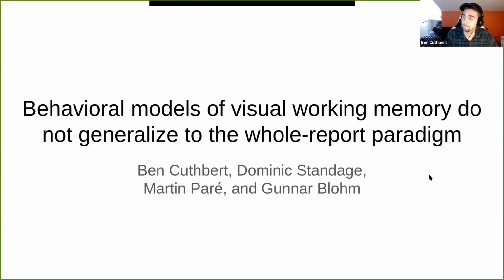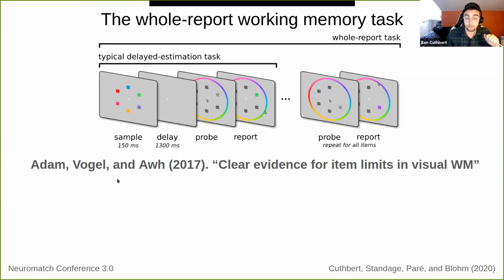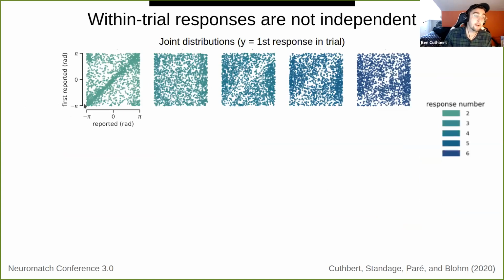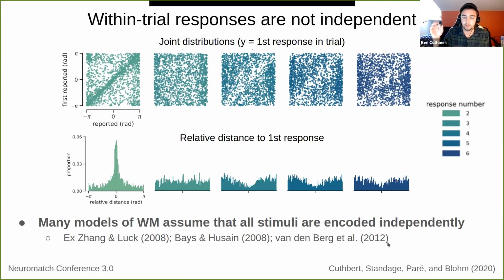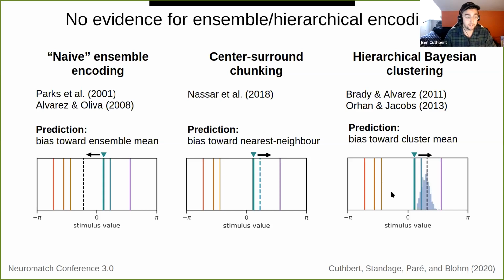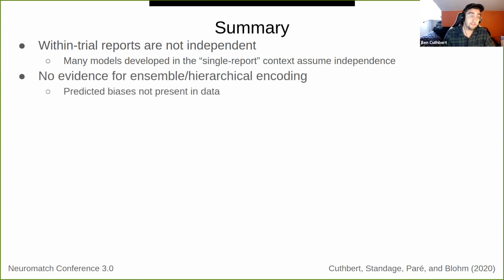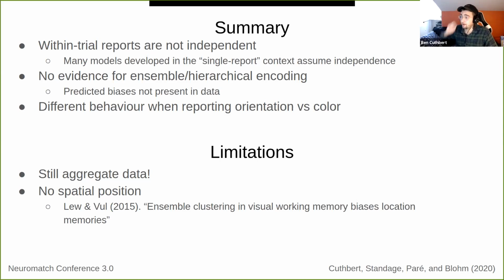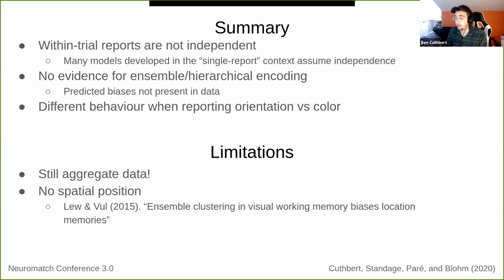Talk: Behavioral models of visual working memory do not generalize to the whole-report paradigm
Speaker: Ben Cuthbert (he/him), Queen's University (grid.410356.5)
Title: Behavioral models of visual working memory do not generalize to the whole-report paradigm
Emcee: Richard Naud
Backend host: Forouzan Farahani

Summary: Many prominent behavioral models of visual working memory have been both motivated and validated by results from "single-report" change-detection and delayed estimation tasks. Recently, a new "whole-report" paradigm was introduced to address shortcomings with these canonical tasks, and to support claims about fundamental properties of visual working memory. However, it is unclear how well results from the relatively complex whole-report paradigm generalize to simpler tasks (and vice versa). Here, we use an existing whole-report dataset to show that participant responses exhibit statistical dependencies between simultaneously-presented stimuli that cannot be accounted for by an entire class of models that assumes independent encoding. We then fit several hierarchical encoding models (proposed to capture dependencies between stimuli) to the data, and find that this model class is also unable to account for whole-report behavior. Finally, we compare response distributions between stimulus types, and find that the dependencies exhibited when reporting hue are not present when reporting orientation, despite very similar overall task performance. Rather than proposing a model to capture behavior across all task paradigms, we suggest that this failure to generalize is the result of model mis-specification. We argue that some visual working memory models would be better conceptualized as models of change-detection or delayed estimation performance, and that more care should be taken when integrating results across stimulus modalities and behavioral paradigms into a single, unified theory.